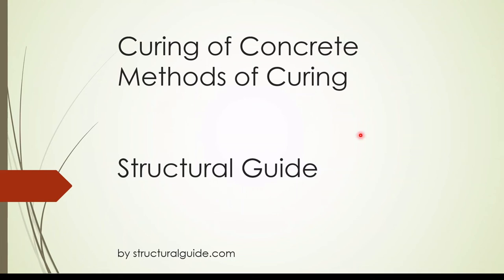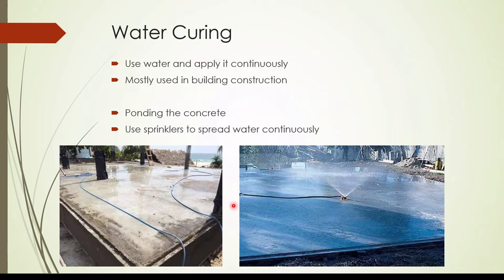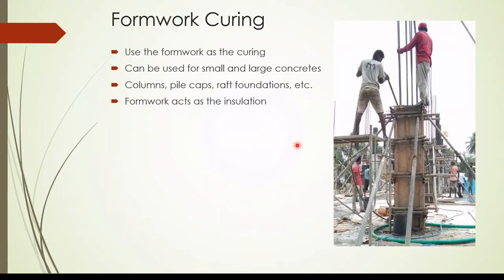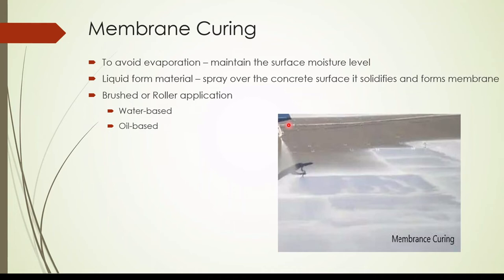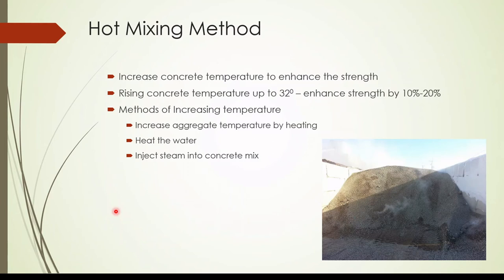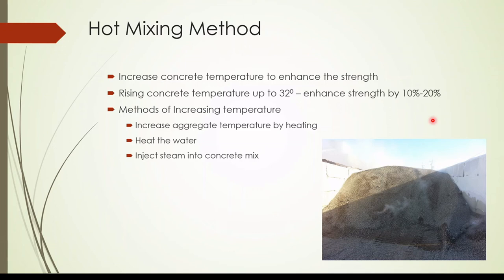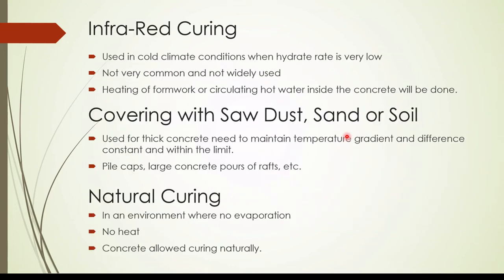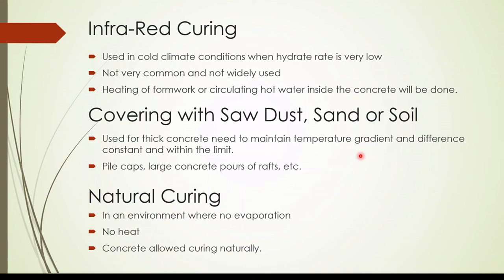Methods of Curing of Concrete | Structural Guide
The curing of concrete shall be done for any kind of concrete structure. It affects to strength, permeability, and durability of the structure. In this video, we are discussing the curing methods.

The curing of concrete is done to avoid the evaporation of the water from the concrete surface, to absorb the heat in the thick concrete, to increase the temperature of concrete, to maintain the temperature gradient, and to maintain the temperature difference between the core and the surface.